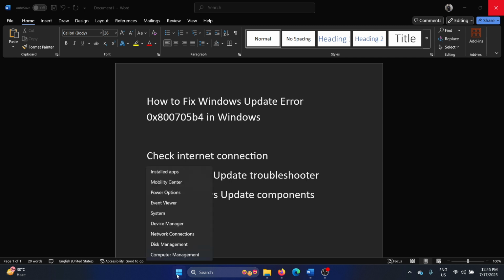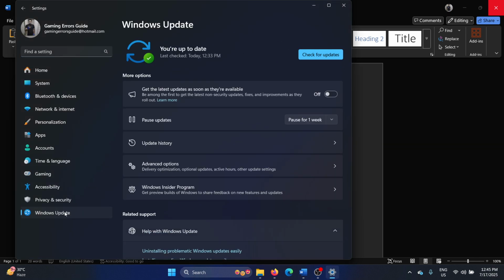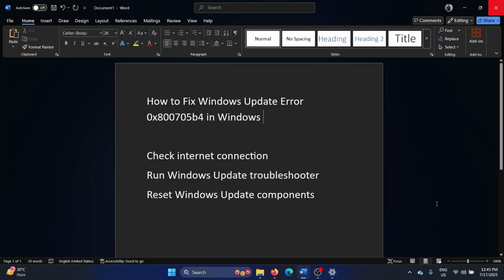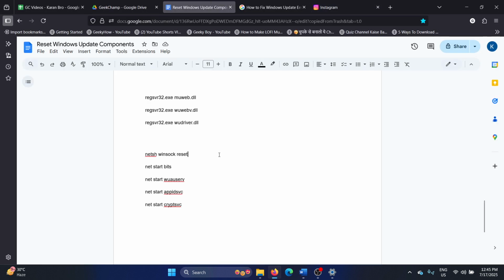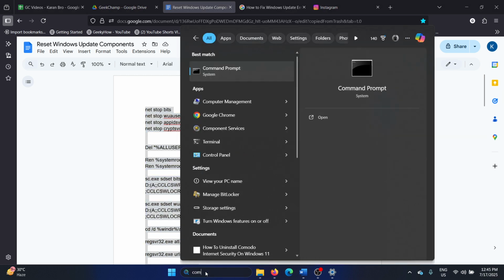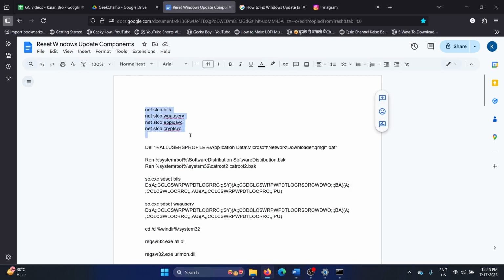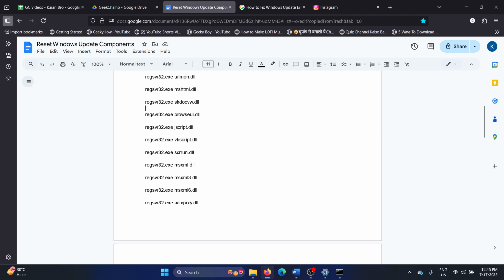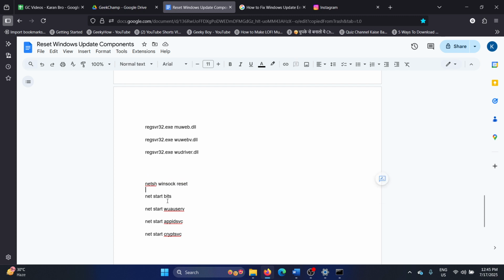How to Fix Windows Update Error 0x800705b4 in Windows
Video Title: How to Fix Windows Update Error 0x800705b4 in Windows

If you wish to Fix Windows Update Error 0x800705b4 in Windows then please watch this video.

regsvr32.exe atl.dll

regsvr32.exe urlmon.dll

regsvr32.exe mshtml.dll

regsvr32.exe shdocvw.dll

regsvr32.exe browseui.dll

regsvr32.exe jscript.dll

regsvr32.exe vbscript.dll

regsvr32.exe scrrun.dll

regsvr32.exe msxml.dll

regsvr32.exe msxml3.dll

regsvr32.exe msxml6.dll

regsvr32.exe actxprxy.dll

regsvr32.exe softpub.dll

regsvr32.exe wintrust.dll

regsvr32.exe dssenh.dll

regsvr32.exe rsaenh.dll

regsvr32.exe gpkcsp.dll

regsvr32.exe sccbase.dll

regsvr32.exe slbcsp.dll

regsvr32.exe cryptdlg.dll

regsvr32.exe oleaut32.dll

regsvr32.exe ole32.dll

regsvr32.exe shell32.dll

regsvr32.exe initpki.dll

regsvr32.exe wuapi.dll

regsvr32.exe wuaueng.dll

regsvr32.exe wuaueng1.dll

regsvr32.exe wucltui.dll

regsvr32.exe wups.dll

regsvr32.exe wups2.dll

regsvr32.exe wuweb.dll

regsvr32.exe qmgr.dll

regsvr32.exe qmgrprxy.dll

regsvr32.exe wucltux.dll

regsvr32.exe muweb.dll

regsvr32.exe wuwebv.dll

regsvr32.exe wudriver.dll